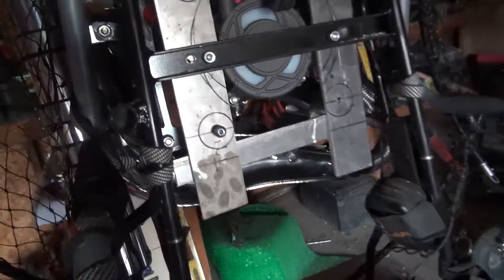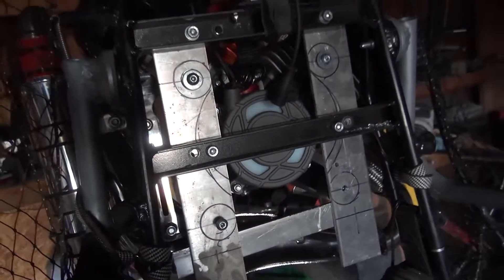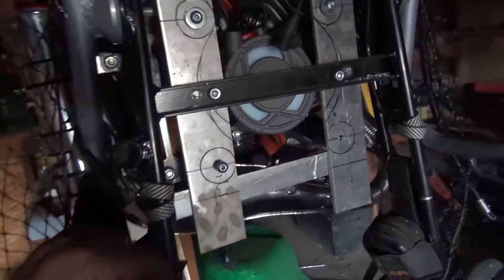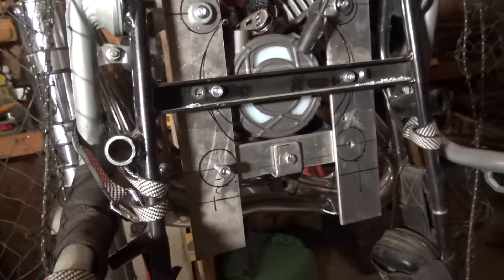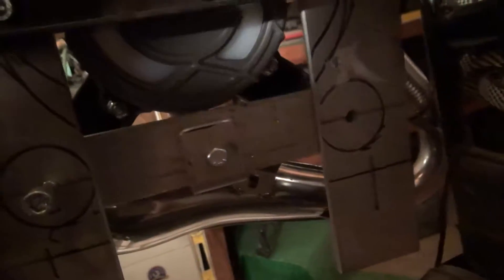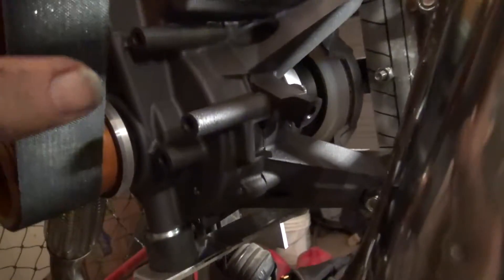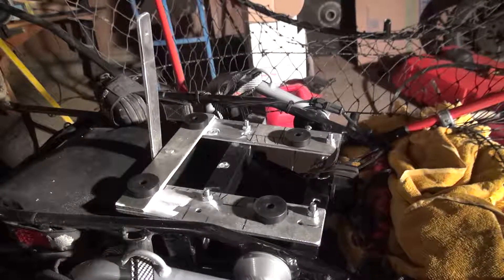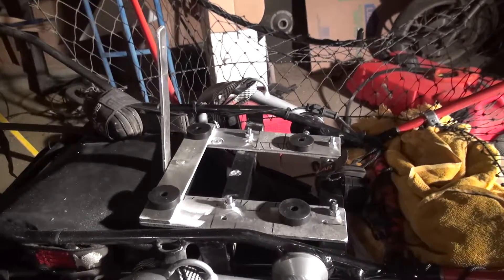Cors-Air Black Bull 235 5th Motor Mount Install